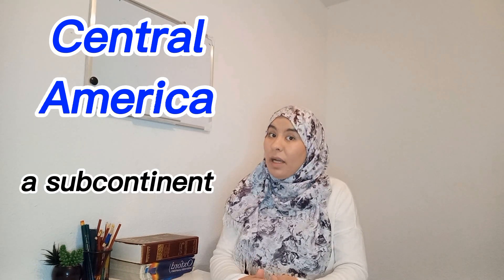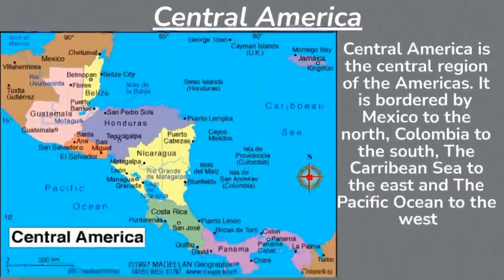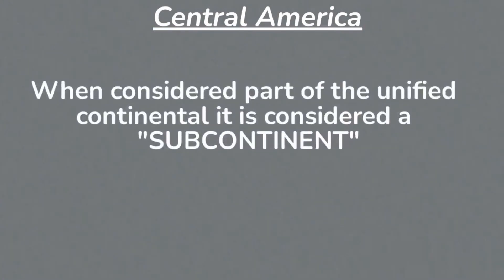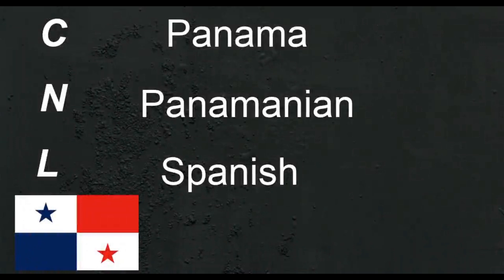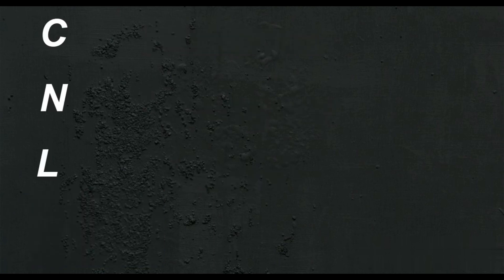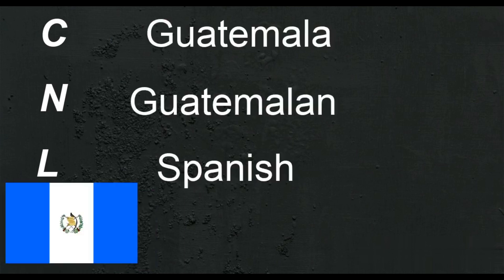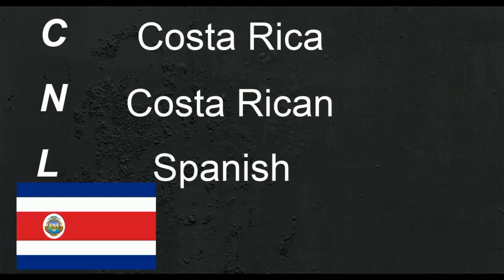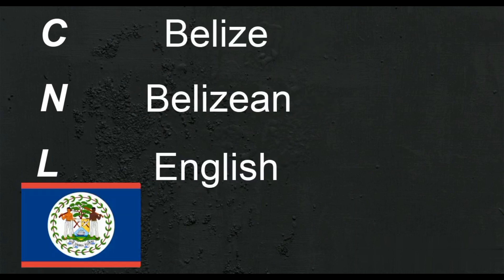Is Central America a subcontinent or a continent?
Answer the question of the last lesson: Is Central America a subcontinent or a continent?
Showing some information concerning Central America
Learning countries, nationalities and languages in Central America